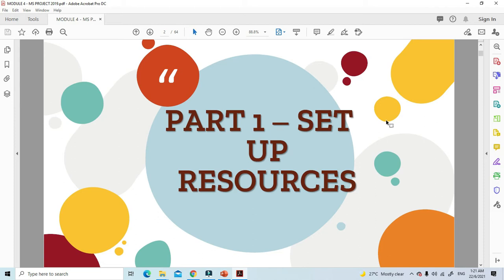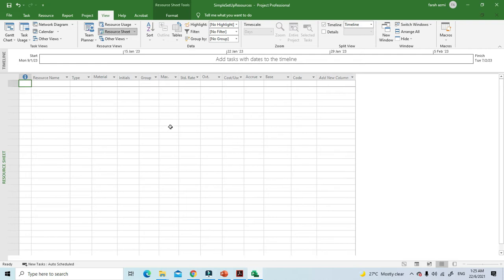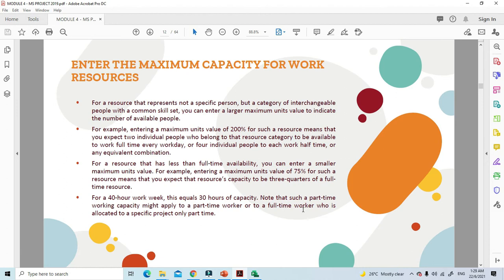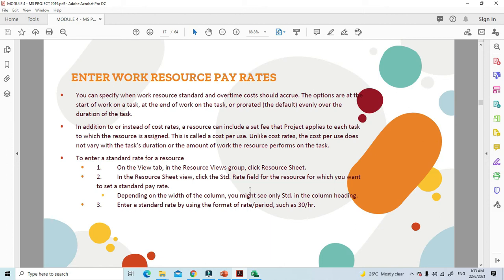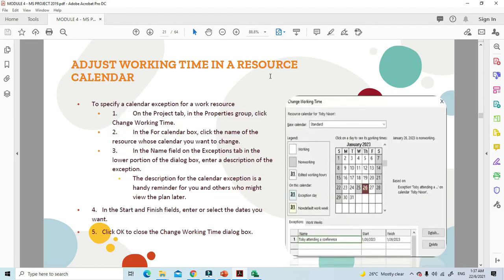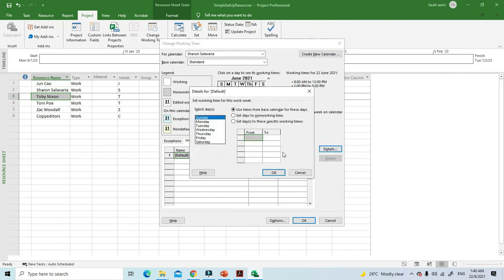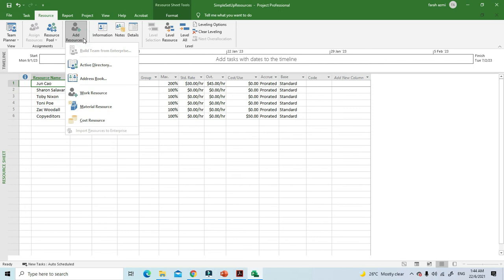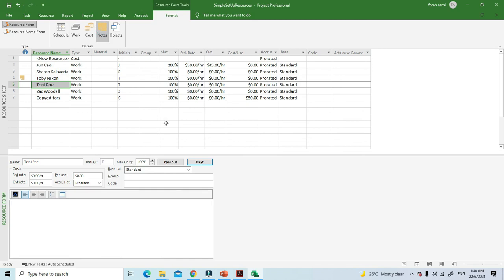MS Project 2019 Module 4 Tutorial 1